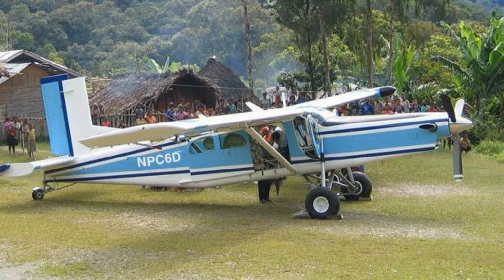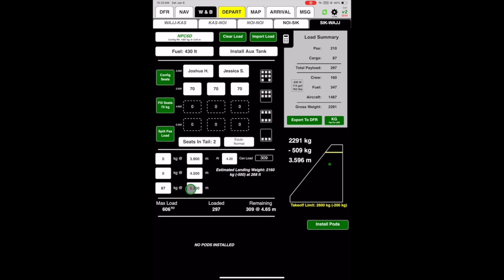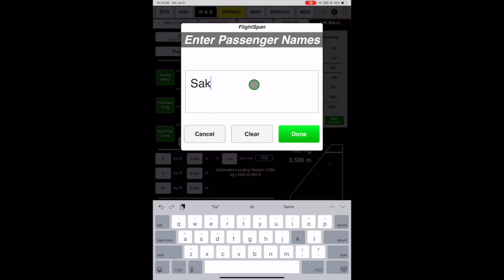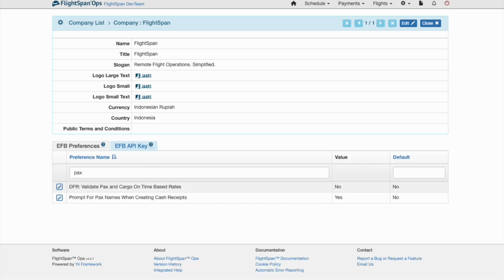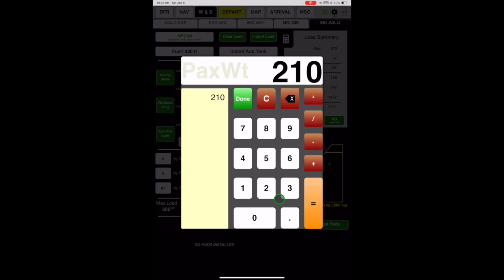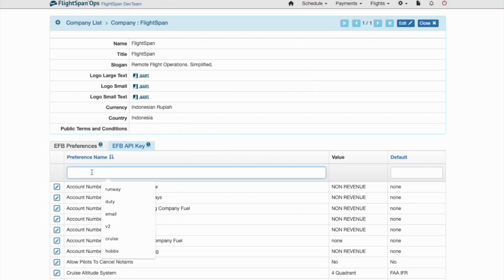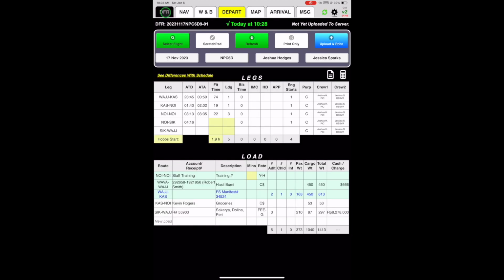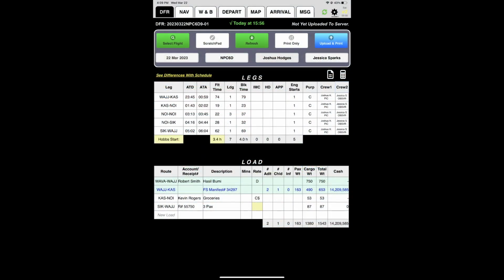8i In Flight Use - Exporting a Load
How to export a load to the DFR that you created manually on the weight and balance tab.